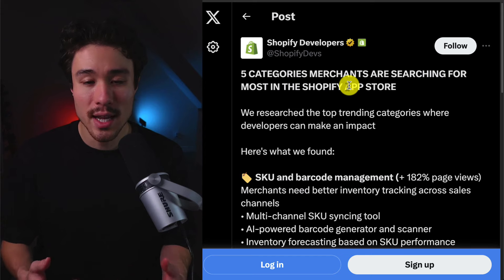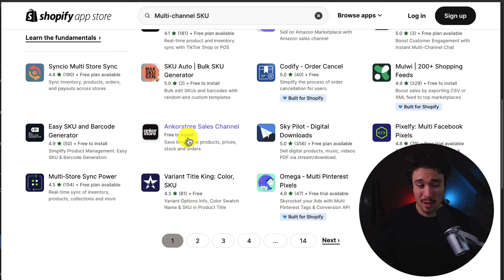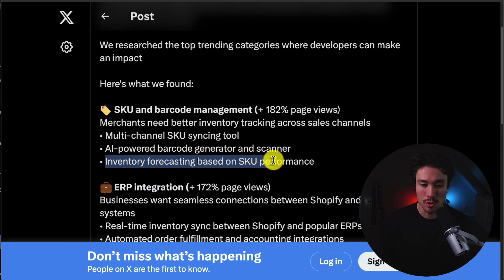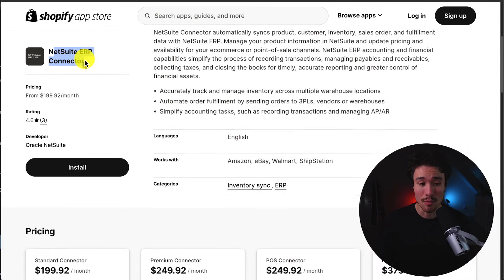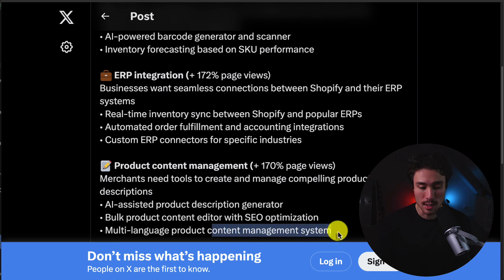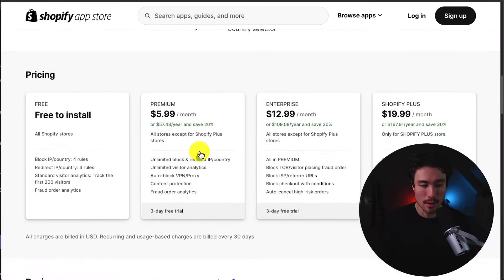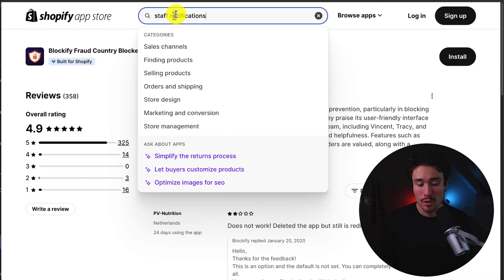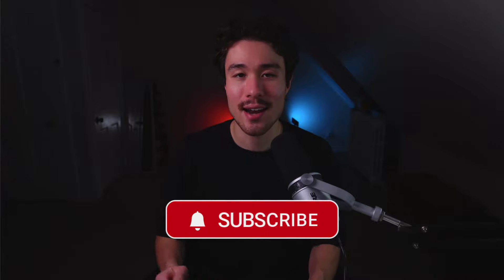[SaaS Opportunity] Top 5 Categories on the Shopify App Store - According to Shopify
Are you looking for the latest opportunities in the Shopify App Store? In this video, we’ll dive into the Top 5 Trending Categories on the Shopify App Store – insights directly inspired by trends reported by Shopify.

Whether you’re a SaaS developer, entrepreneur, or Shopify store owner, understanding these categories could be your next big move. From innovative tools in AI and automation to apps that streamline customer experiences, we'll explore how these hot categories are paving the way for new SaaS opportunities. Plus, we’ll discuss what types of apps are on the rise, what problems they solve, and how you could capitalize on these trends to build a profitable micro SaaS business.

If you're ready to take advantage of the most promising areas in the Shopify ecosystem, this video is for you. Let’s get started.

Topics Covered:
1. Top trending app categories in 2024
2. Insights directly from Shopify’s trends report
3. Why these categories matter for SaaS founders
4. Ideas for building apps in high-demand areas
5. How to launch a successful micro SaaS product on Shopify

💻 SaaS Boilerplates